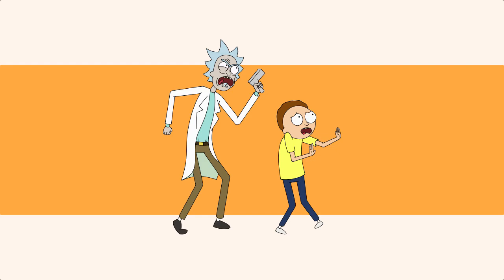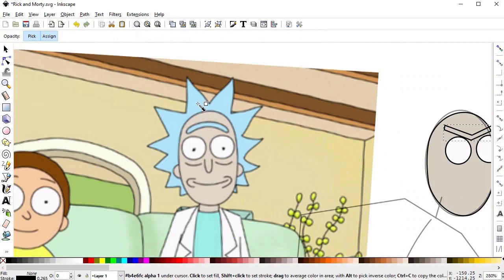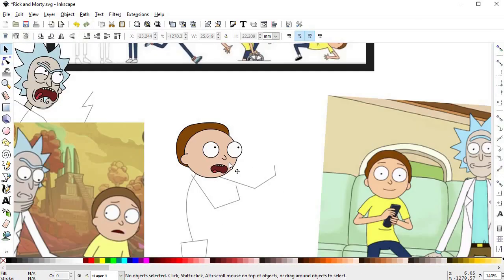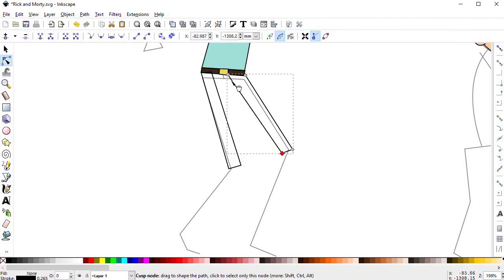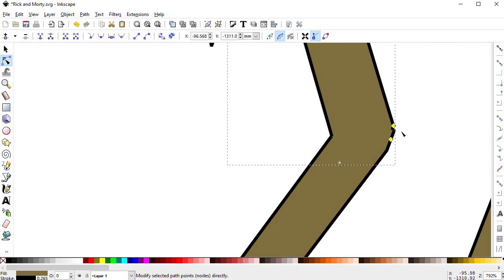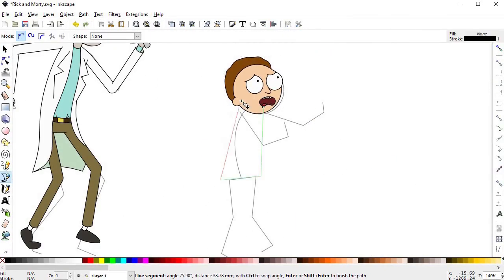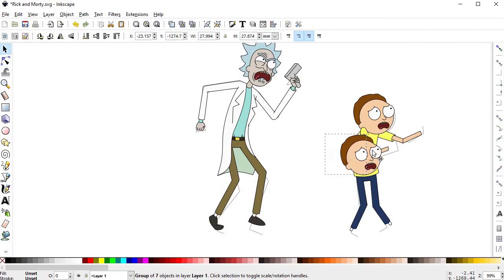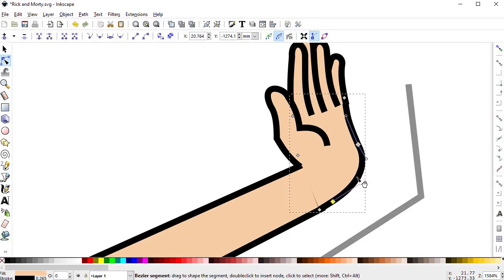Rick and Morty - Inkscape tutorial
In this video i'll be drawing Rick and Morty entirely using Inkscape.